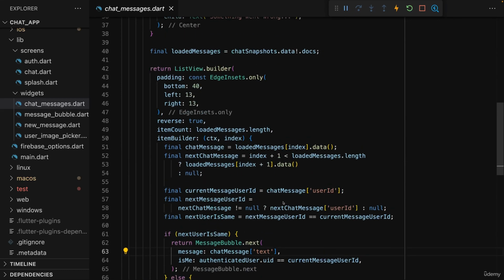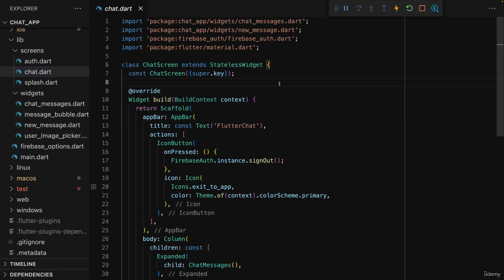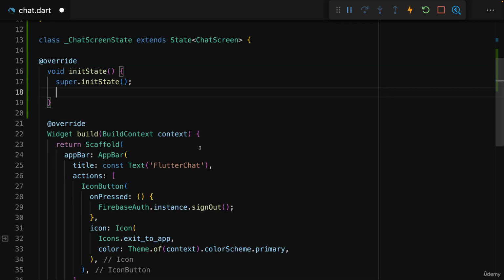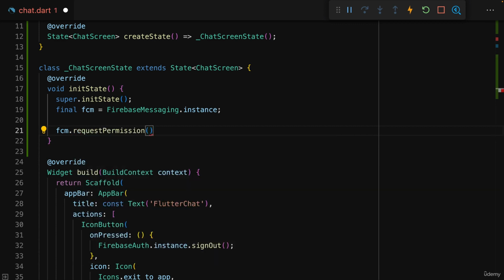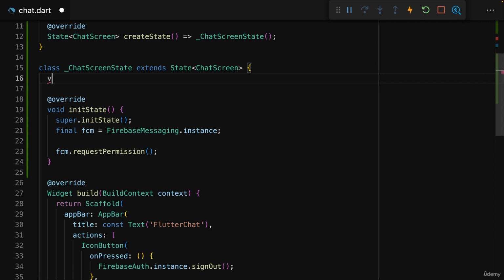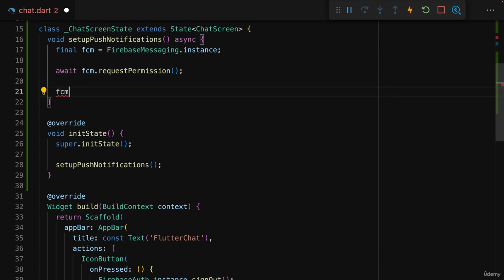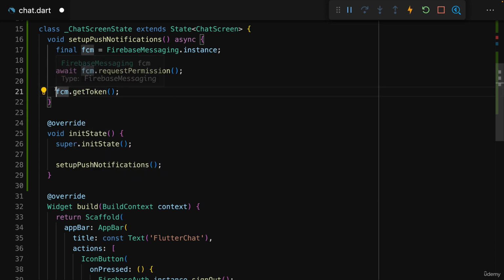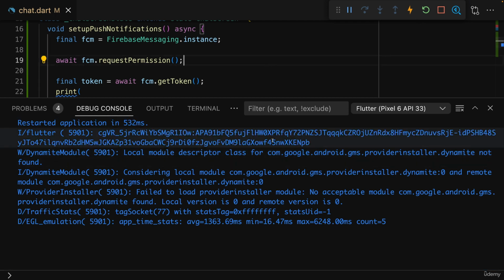292 Requesting Permissions Getting an Address Token